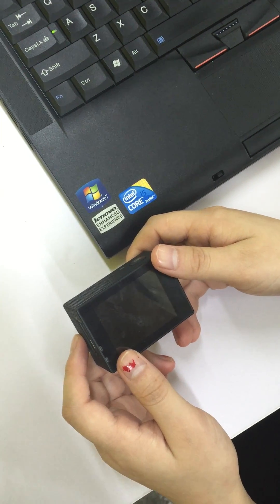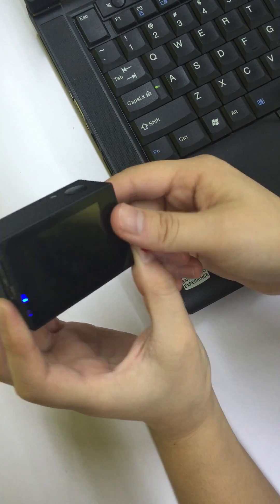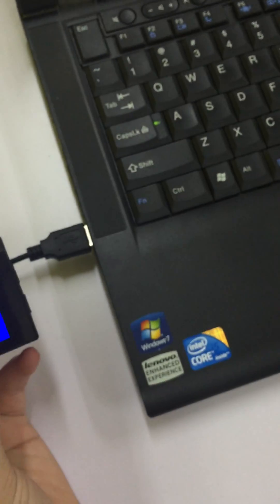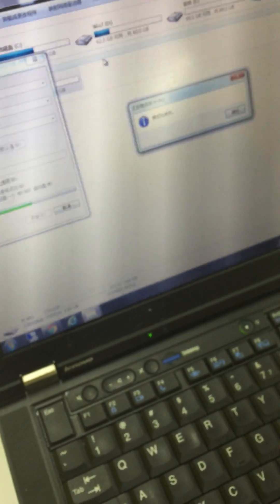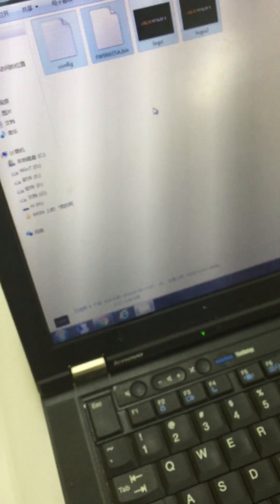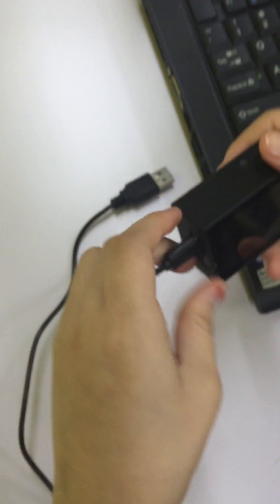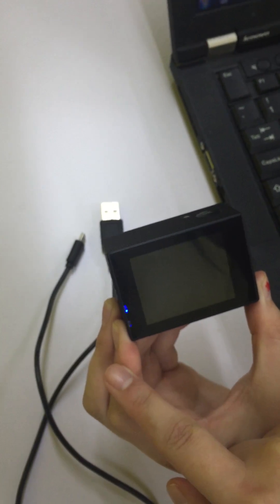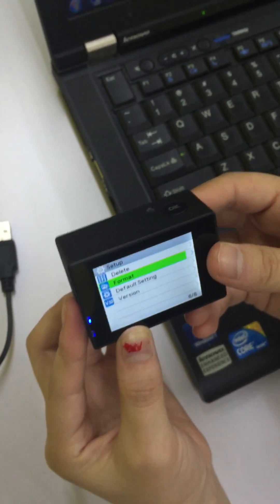How to update the firmware of APEMAN action camera A70？